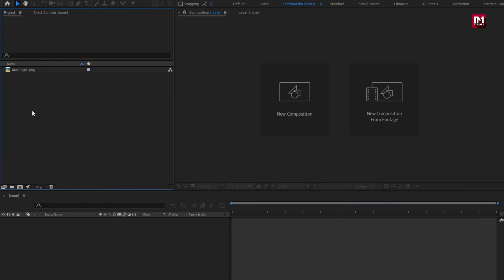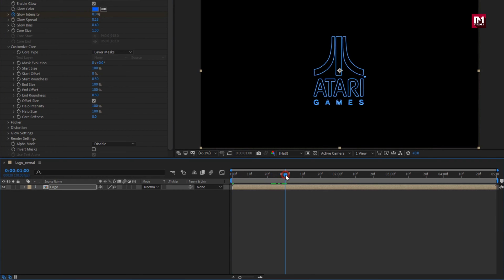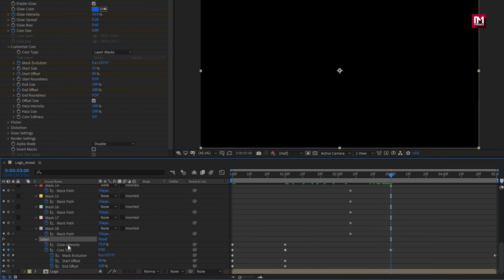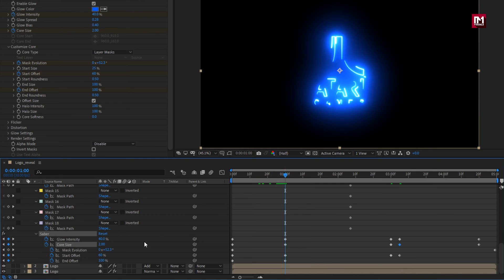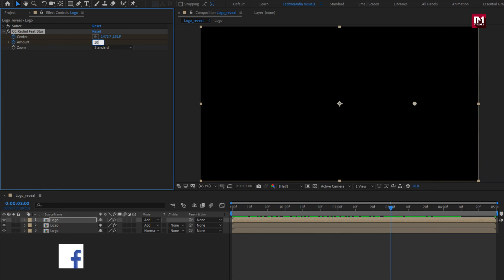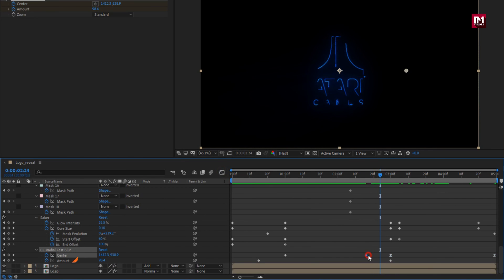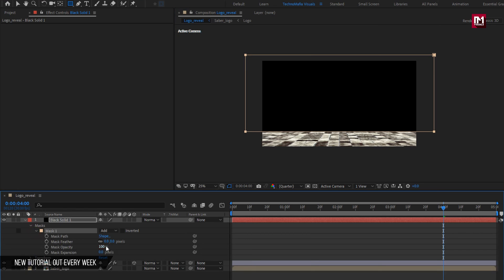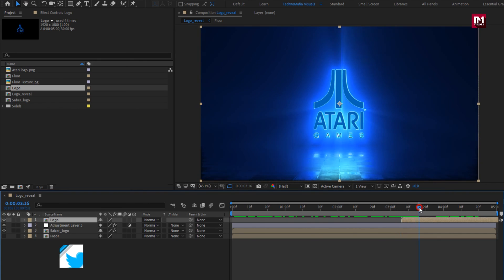Saber Outline Logo Animation In After Effects | After Effects Tutorial - Free Plugin | S08E09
Hello Guys this tutorial is about how to create saber outline logo animation with use of saber plugin.